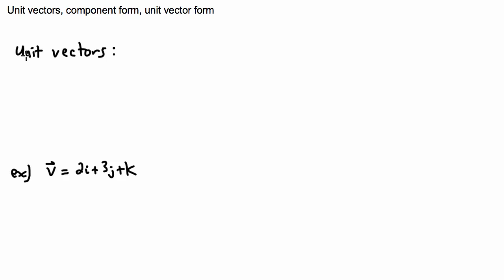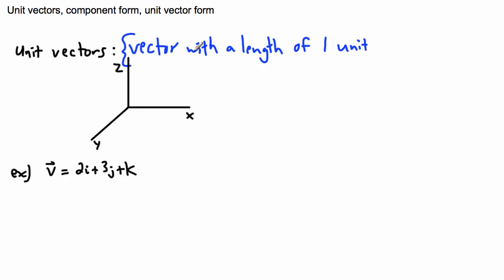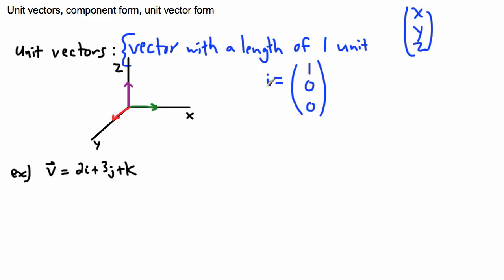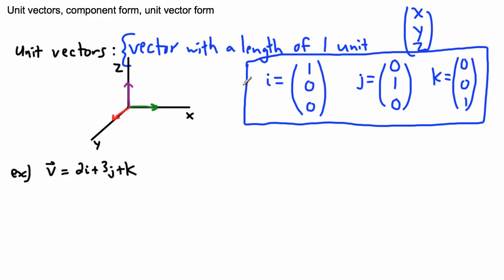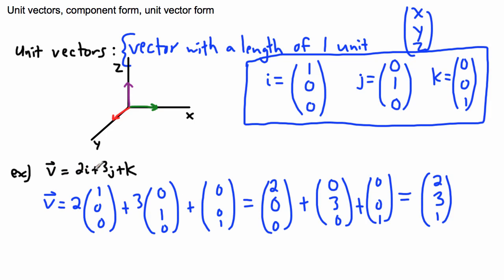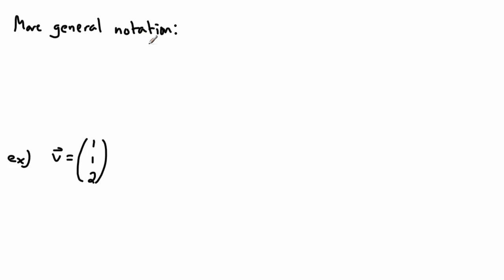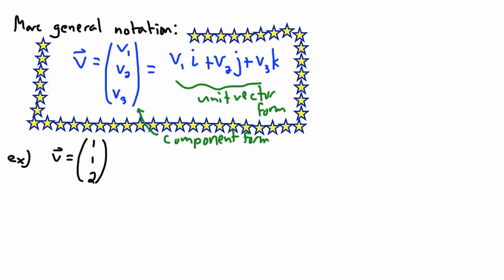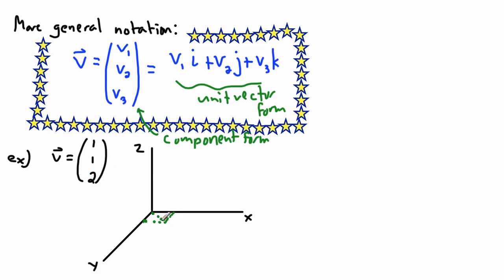IB Math - Vectors - Unit vectors, component form